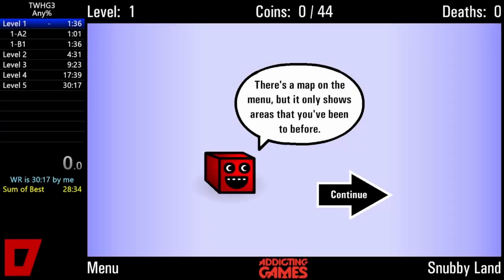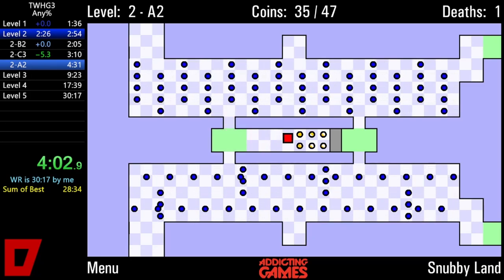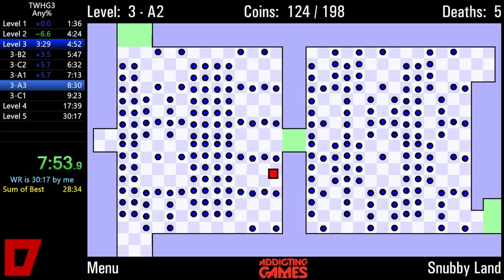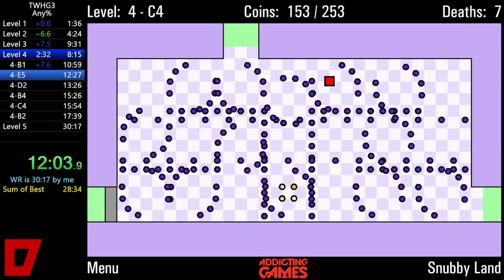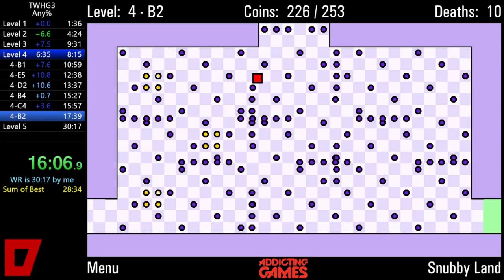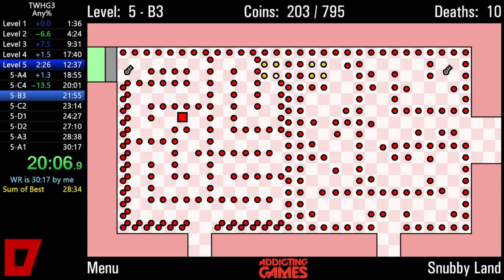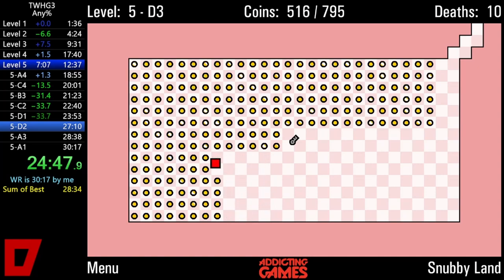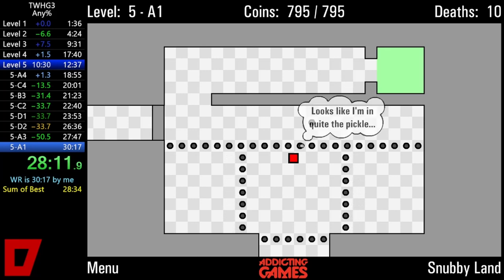[Former WR] The World's Hardest Game 3 in 29:26 (with commentary)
◆ Reminder: I will be showcasing twhg3 any% at the Australian Speedrunning Marathon (ASM) this year! See the schedule for details

◆ The FIRST sub-30 run of TWHG3: This is a world record speedrun of The World's Hardest Game 3 in 29m26s by Danicker (Any% Category). Final Death Count: 10 (lowest known death count at the time of this video)

Timestamps:
00:00 INTRO
00:29 LEVEL 1
02:06 LEVEL 2
04:54 LEVEL 3
10:00 LEVEL 4
18:10 LEVEL 5
30:23 STATS

       - Encore
       - Gore Wing
       - Four
       - Growing on me
       - Bittle Wing